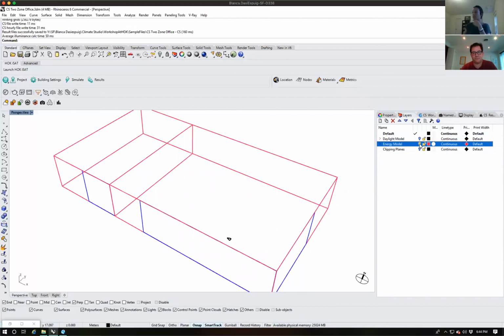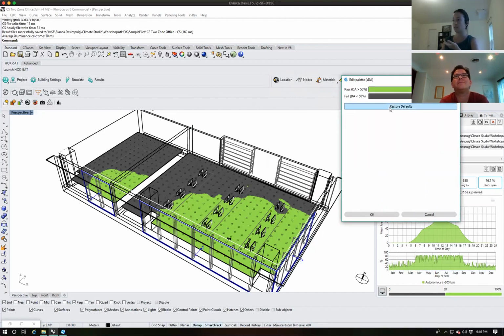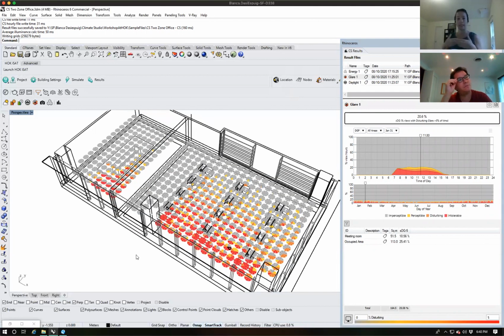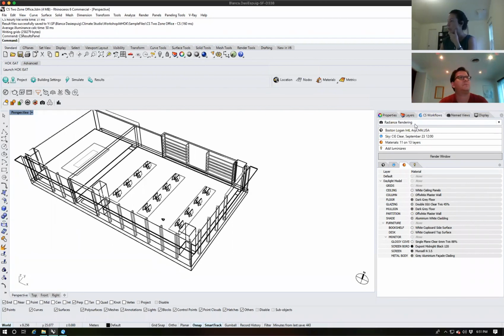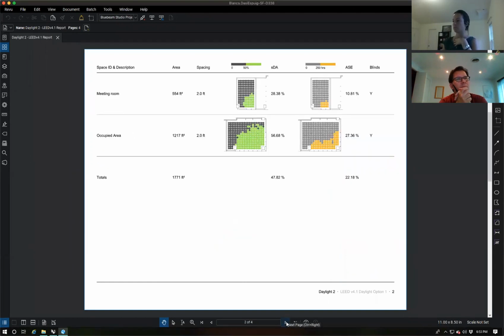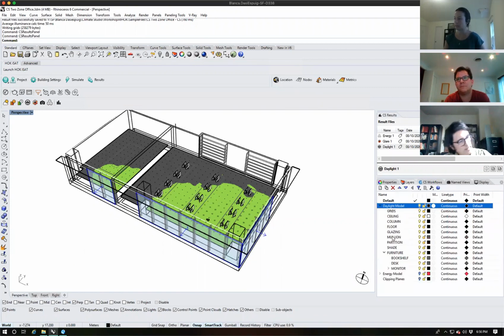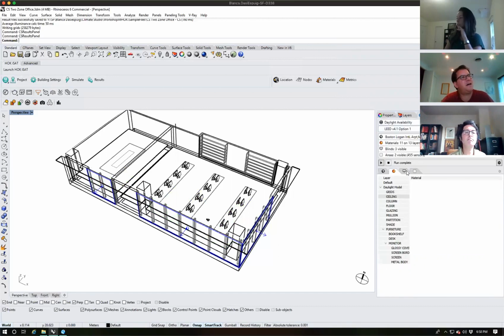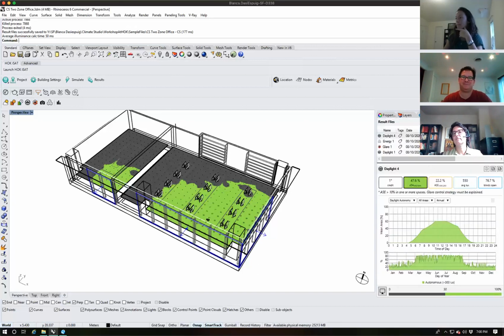2030 Working Group Session 9: Climate Studio